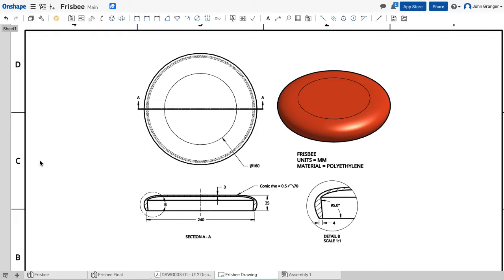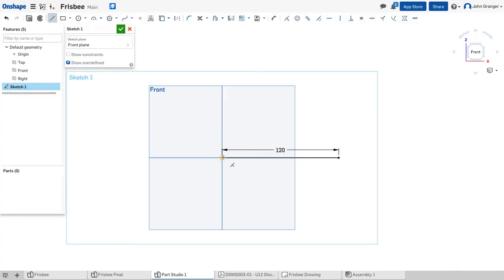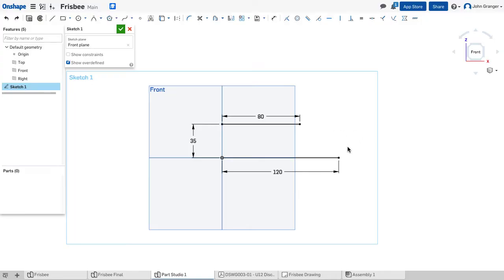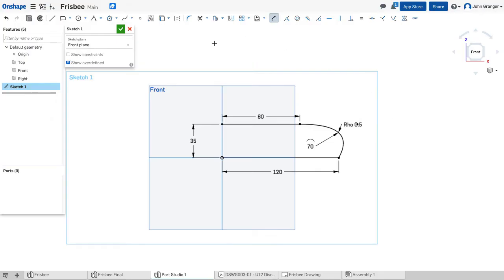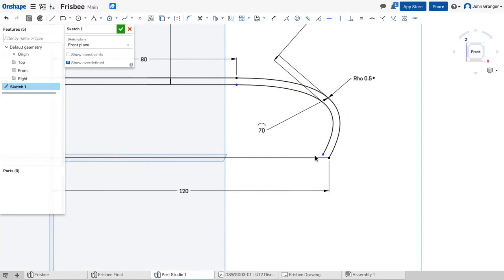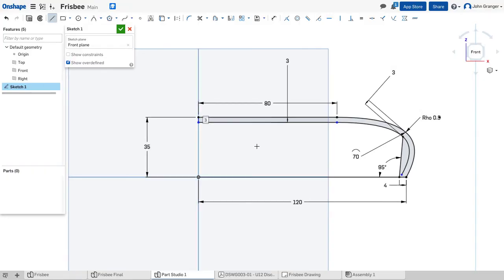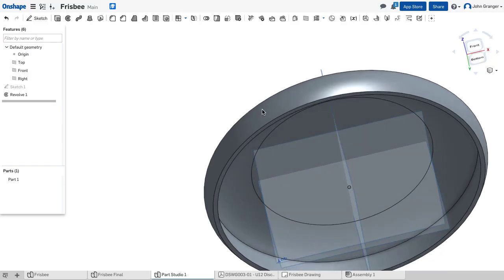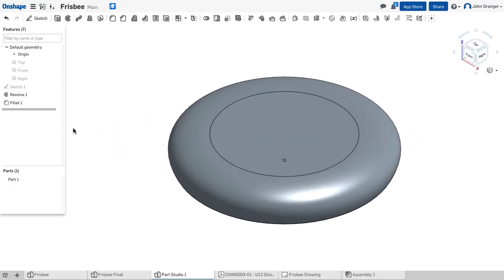Learn Onshape - Project 13 - Frisbee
With these CAD video tutorials, quickly learn 3D CAD sketching and part modeling with Onshape.  Watch all of the playlists to see and learn step by step how to create a 3D parts in Onshape.  You can get a free Onshape account by using the link listed below.  Also, choose the playlist in order that will guide you through the cad video tutorials that demonstrates over 20 projects resulting in your learning to use many of the sketch tools and feature tools available in Onshape for 3D Computer Aided Design and part modeling.  All of this for free, free lesson, free software from Onshape.  Start learning today